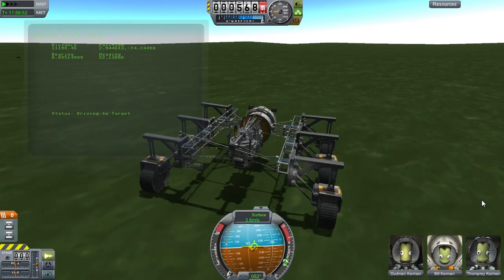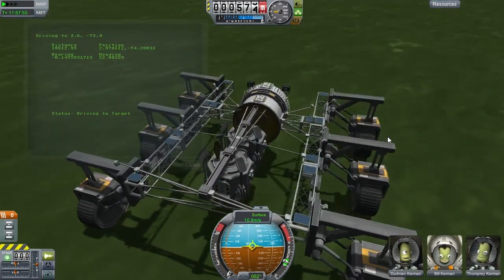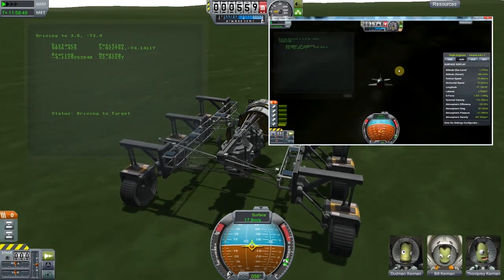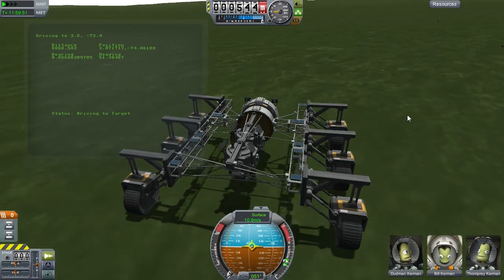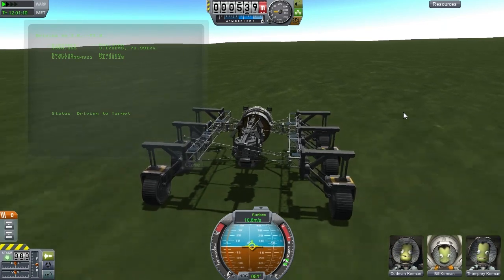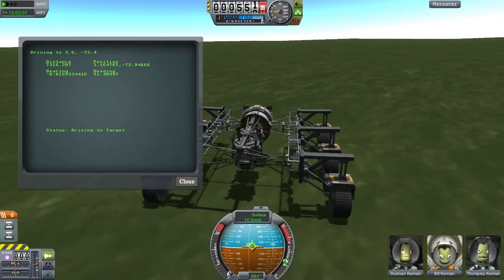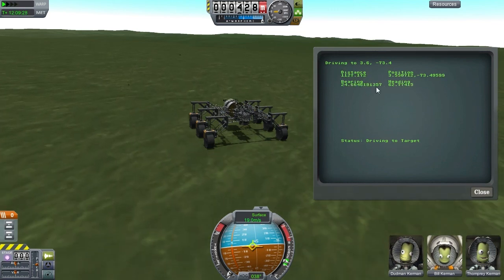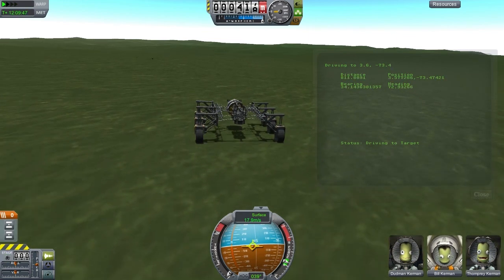South Pole or Bust Episode 3: Autopilot Run Amok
In this episode, I weigh the consequences of being a jerk, show off some crazy awesome videos by kOS users, and discuss my new driving path.

As promised this episode is shorter. It also contains about 40% less umms than the previous video. In this episode I traveled approximately 1.1 kilometers.

As always leave your comments about anything KSP or kOS related.